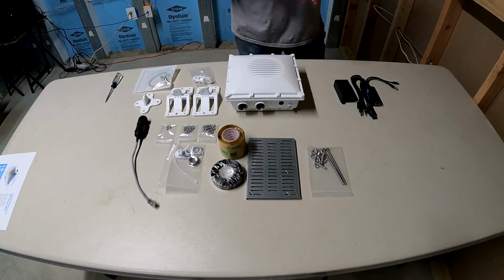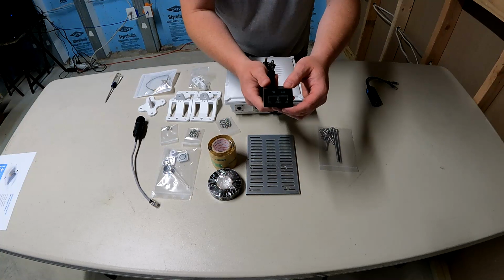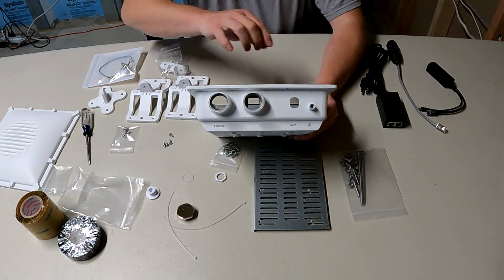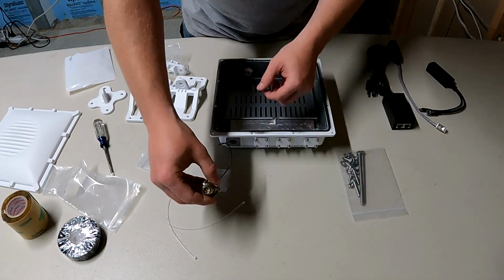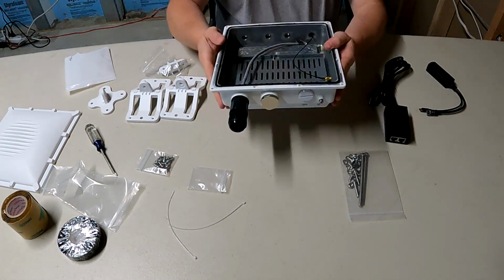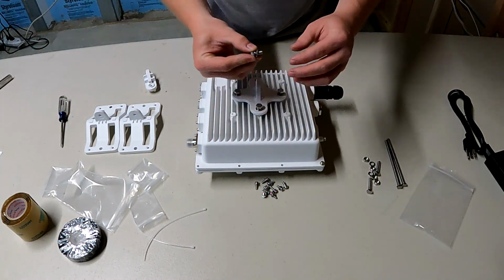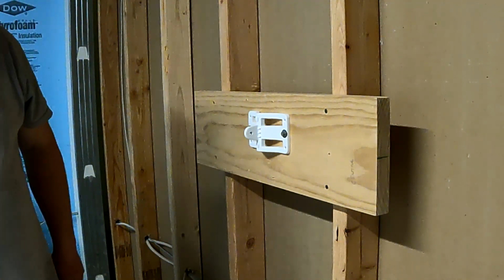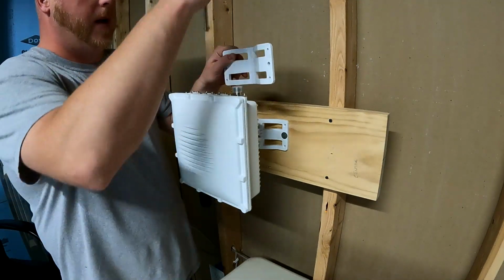Part 3: RAKwireless Outdoor Enclosure Install (For Helium Mining HNT)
In this video I go over Part 3: RAKwireless Outdoor Enclosure Install. Helium (HNT) is "The People's Network" that utilizes LoRaWan technology, hot spot miners and proof-of-coverage blockchain to provide coverage for iOT devices (Internet Of Things).